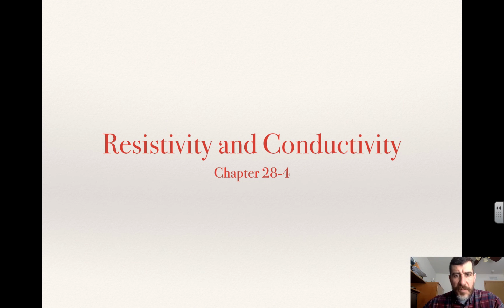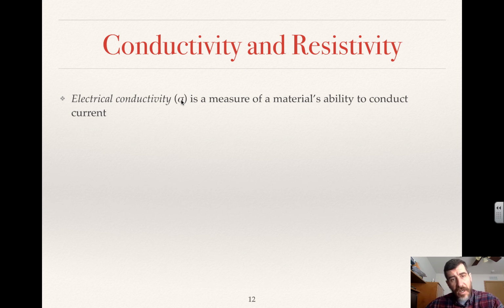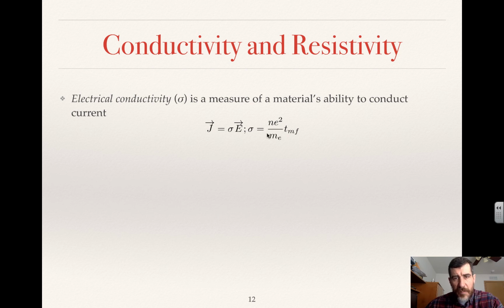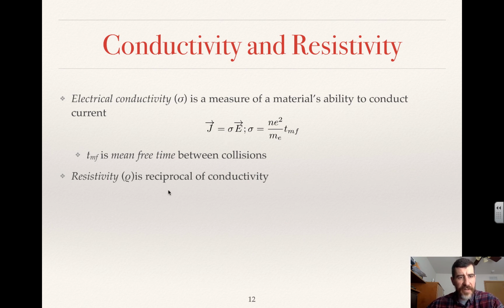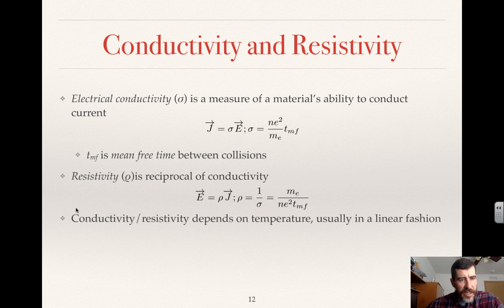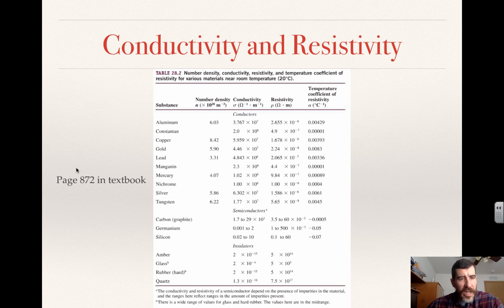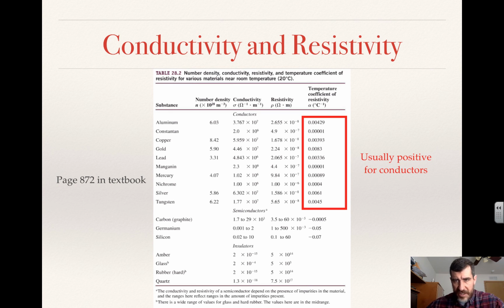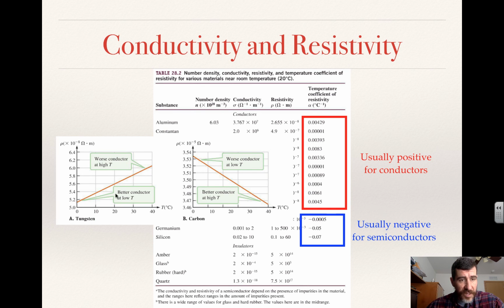phys273 PLvideo chapter 28-4